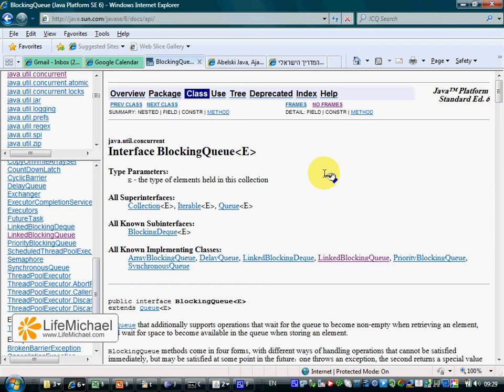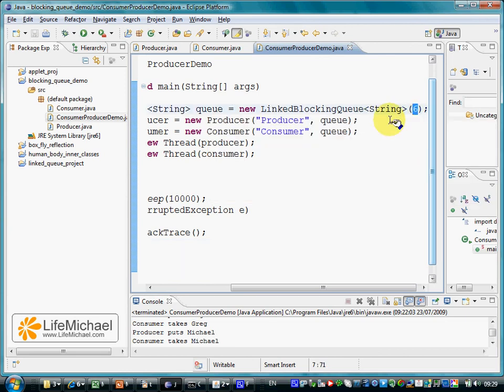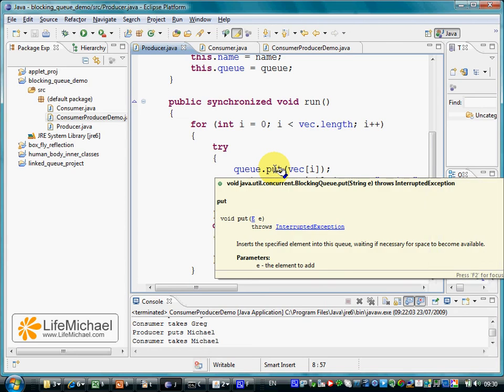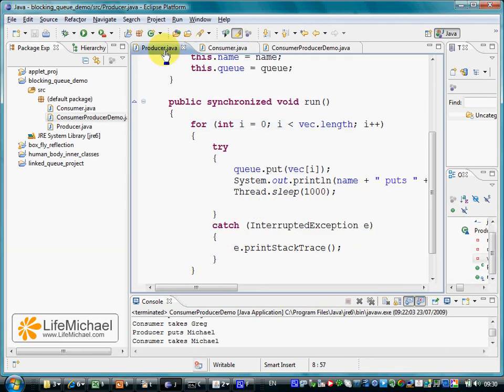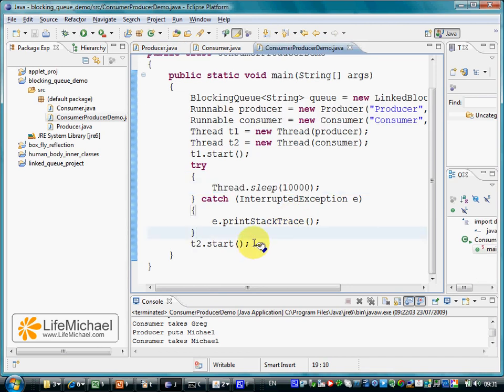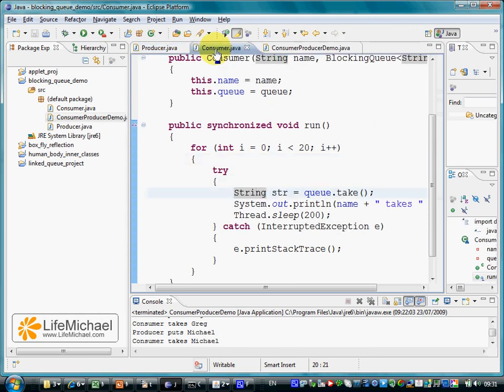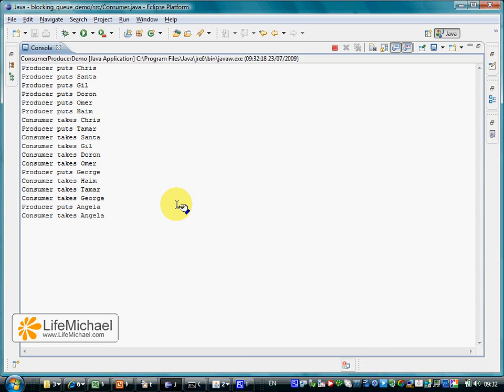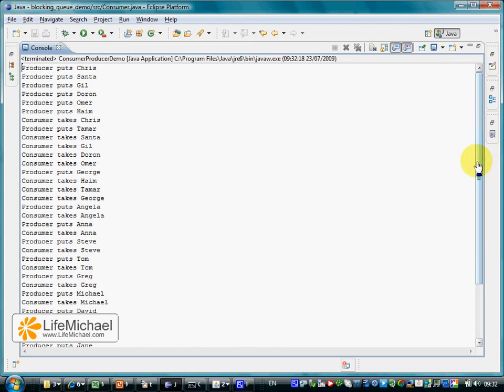The BlockingQueue Interface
This video clip explains how to use the BlockingQueue interface. This video clips uses a short code sample that presents an implementation of the 'Consumer Producer' design pattern using the LinkedBlockingQueue class.